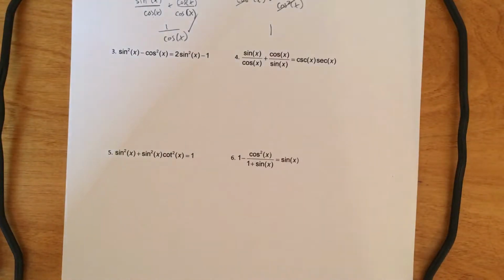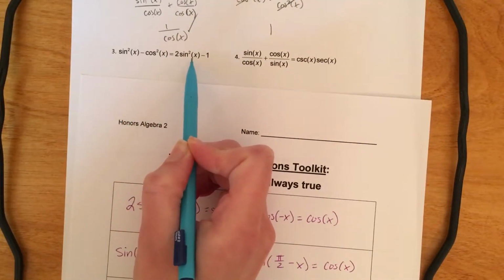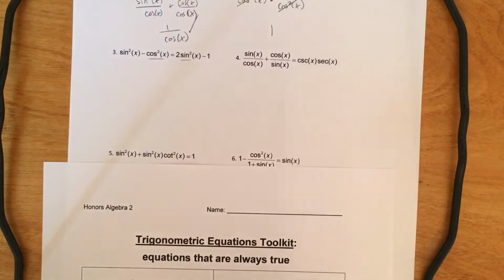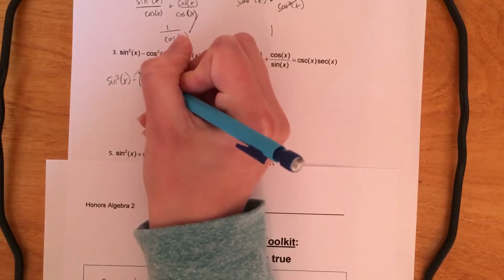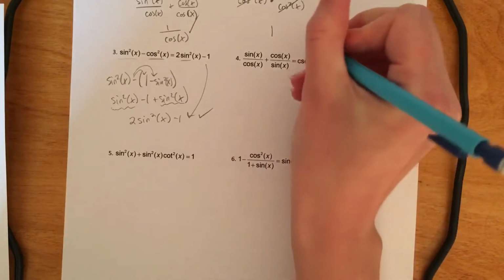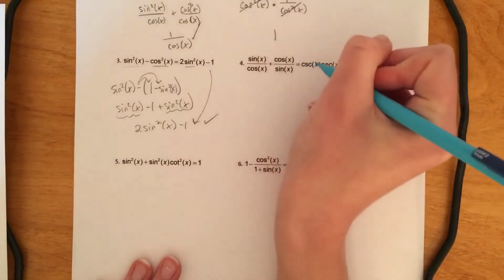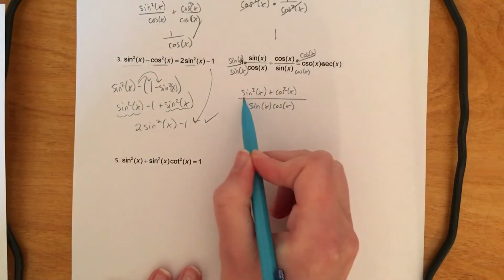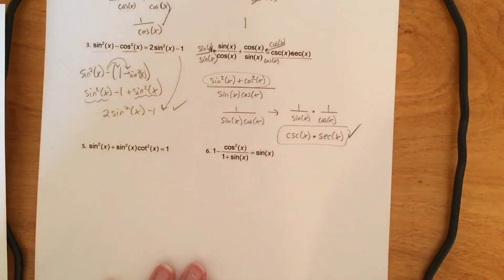PTI 3 and 4 HA2